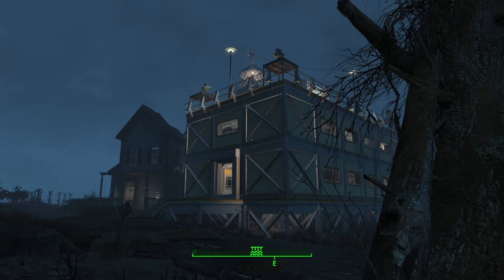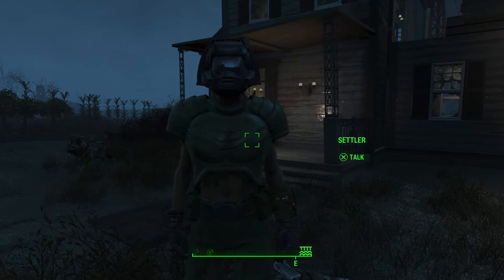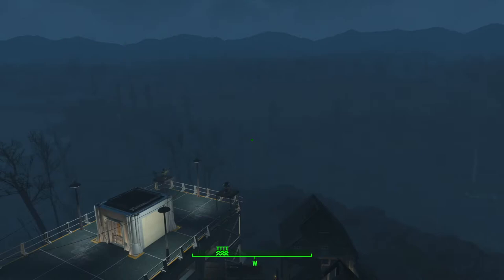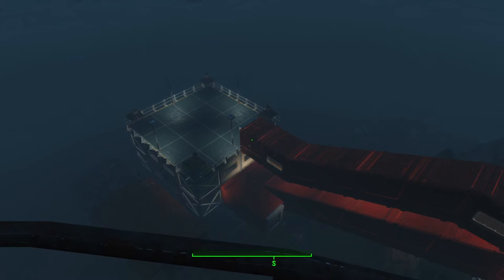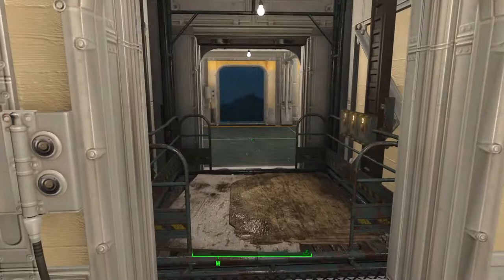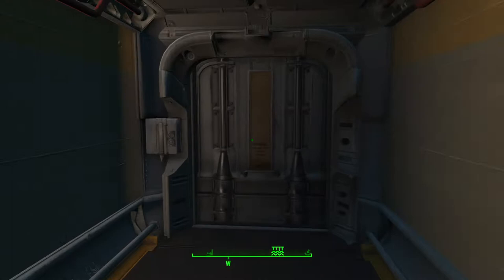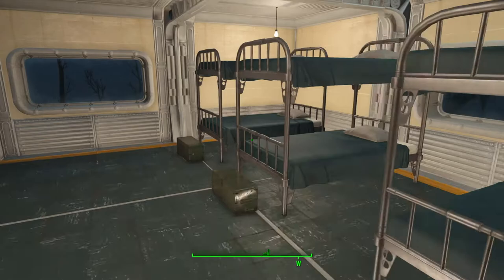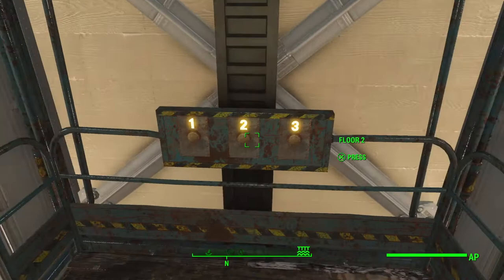Vault Settlement Series: Kingsport Lighthouse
Tour of Kingsport Lighthouse and a mini Vault installation.